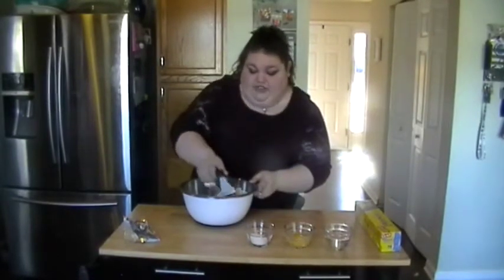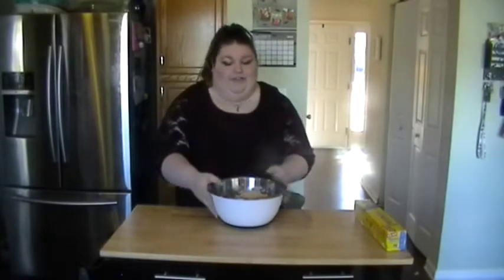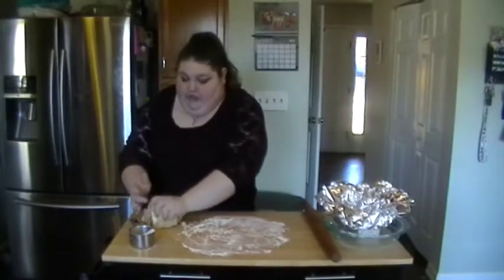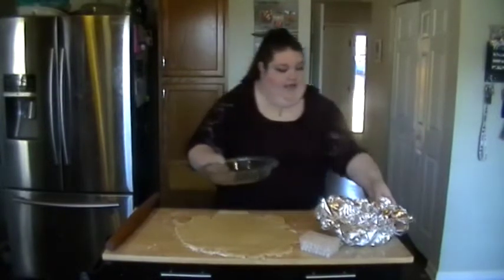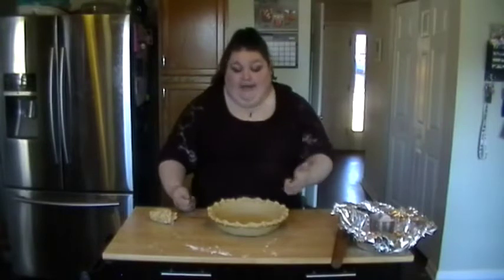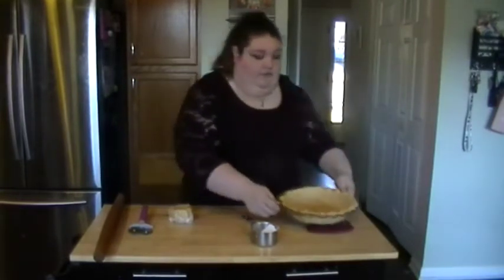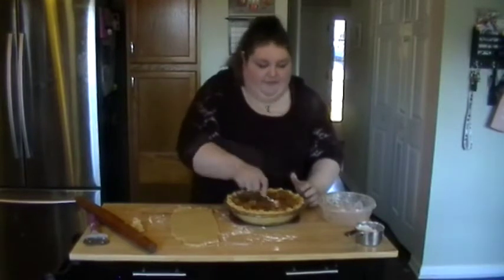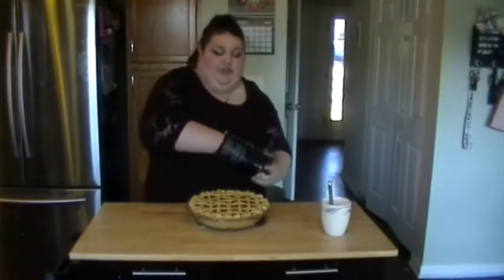Detailed Pie Tutorial- Fall Baking Series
Have you struggled with certain elements of your pies?  I walk you through the elements, give tips, explain why they are important and make a delicious apple pie.  Don't forget to answer my question of the day in the comments!